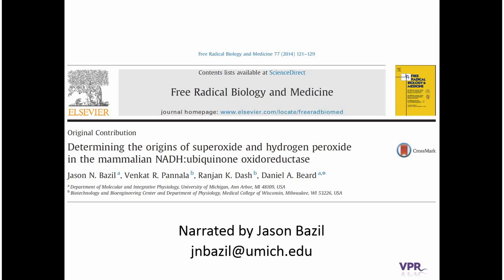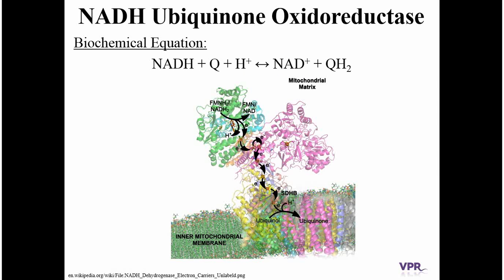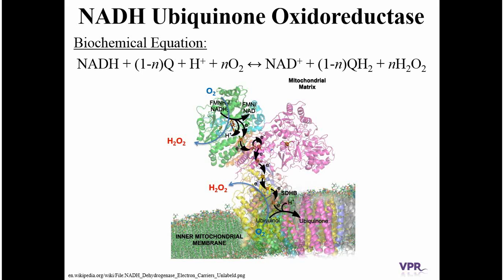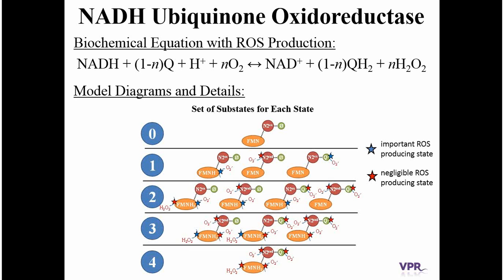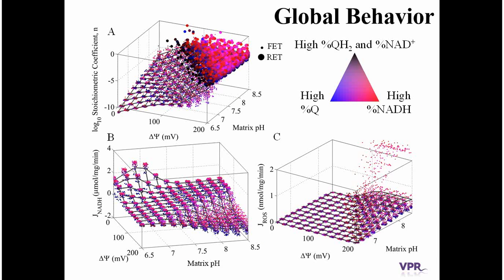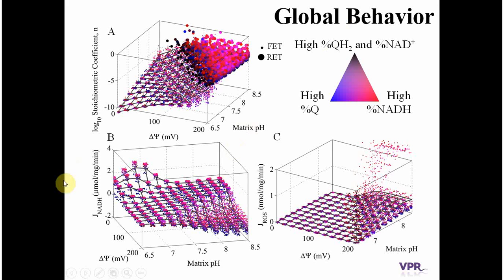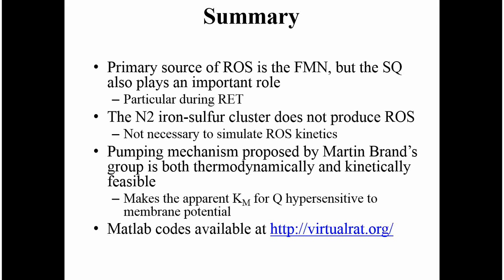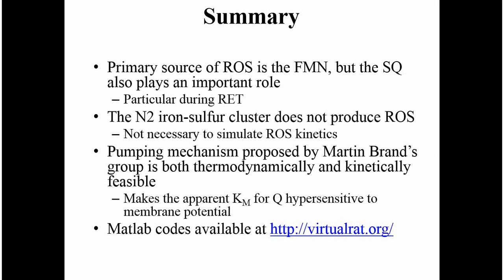How Superoxide and Hydrogen Peroxide are Generated by NADH:ubiquinone oxidoreductase (Complex I)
NADH:ubiquinone oxidoreductase (complex I) is a proton pump in the electron transport chain that can produce a significant amounts of superoxide and hydrogen peroxide. While the flavin mononucleotide (FMN) is the putative site for hydrogen peroxide generation, sites responsible for superoxide are less certain. Here, data on complex I kinetics and ROS generation are analyzed using a computational model to determine the sites responsible for superoxide. The analysis includes all the major redox centers: the FMN, iron-sulfur cluster N2, and semiquinone. Analysis reveals that the fully reduced FMN and semiquinone are the primary sources of superoxide, and the iron-sulfur cluster N2 produces none. The FMN radical only produces ROS when the quinone reductase site is blocked. Model simulations reveal that ROS generation is maximized during reverse electron transport with both the FMN and the semiquinone producing similar amounts of superoxide. In addition, the model successfully predicts the increase in ROS generation when the membrane potential is high and matrix pH is alkaline. Of the total ROS produced by complex I, the majority originates from the FMN.